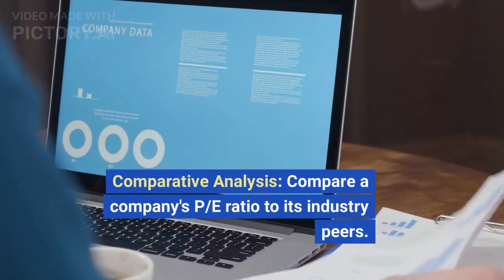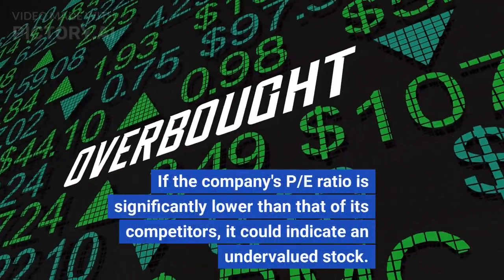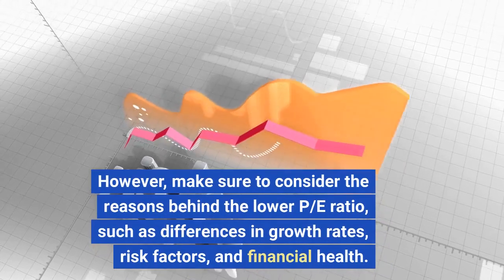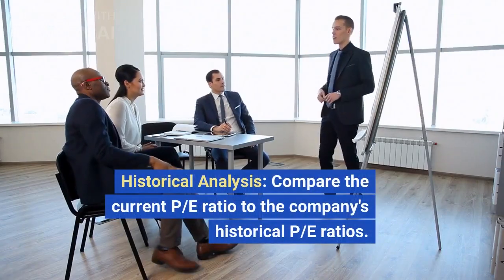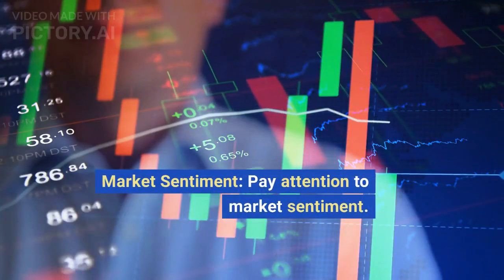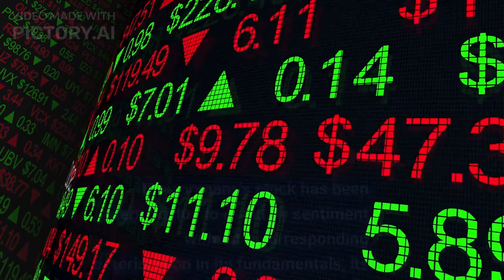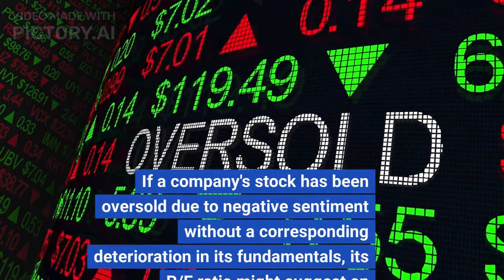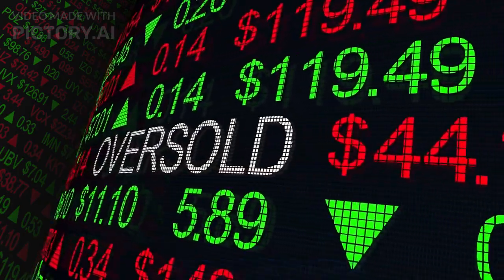Learn how the P/E Ratio can make you MONEY! One of the most important metric you need to know.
How do the experts such as Charlie Munger, Warren Buffett, Monish Pabrai, Peter Lynch and others use this ratio to value their stocks?   Check this video out.

The P/E ratio serves as a tool to assess the market's perception of a company's potential for growth and its riskiness. Generally, a higher P/E ratio indicates that investors have higher expectations for future earnings growth, and they are willing to pay a premium for the stock. A lower P/E ratio, on the other hand, might suggest that investors are more cautious and not valuing the company's growth prospects as highly.

Check out the benefits of what Discover It credit card can offer you.  5% on rotating categories, 1% on everything else and Unlimited Cash Back match on your first year!

Equipment I currently use or have used in the past

Moza Mini MX Gimbal Stabilzer
Obudyard Gimbal Stabilizer
Upxon Gimbal Stablizer
Wireless Lavalier microphone
Usewell Tripod with Selfie Ring light
Moman EM 1 Microphone
MAONO Lavalier Microphone With Plug
TONOR Microphone W/ Pop Filter
ToLuLu 1080P Webcam
TEWIKY 1080P Webcam
Riwuct Laptop Stand